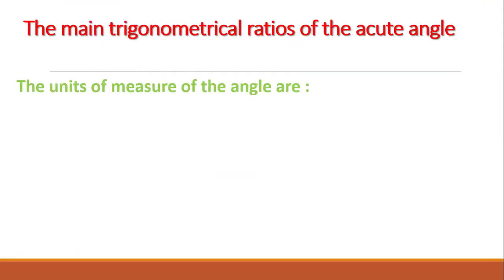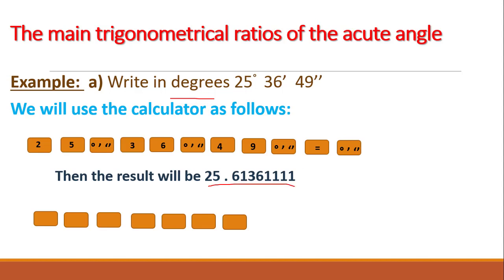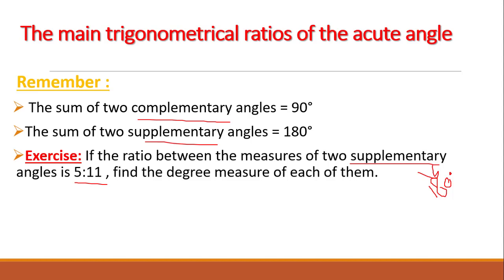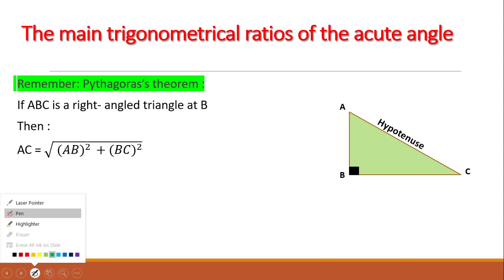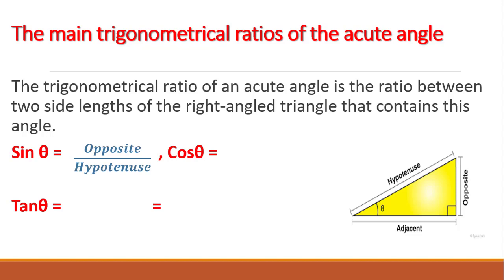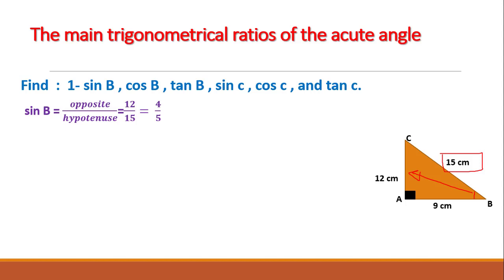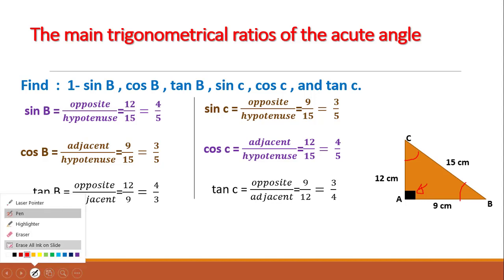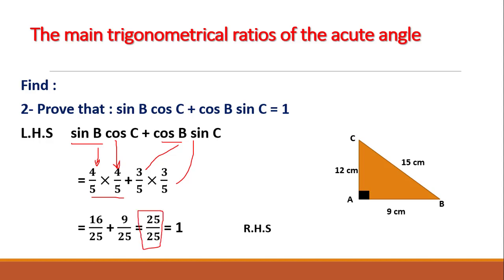trigonometrical ratios Part1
Prep.3 , Trigonometry , first term